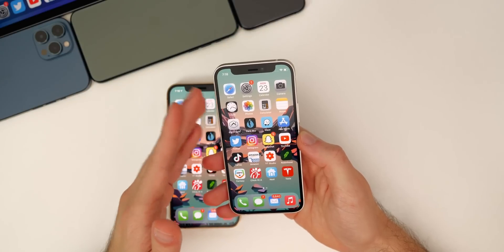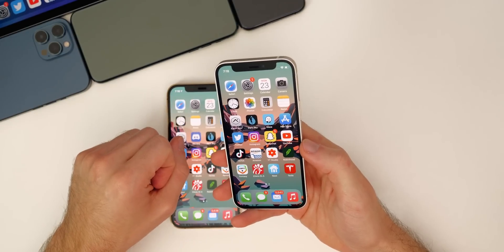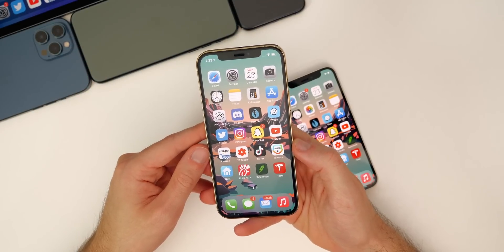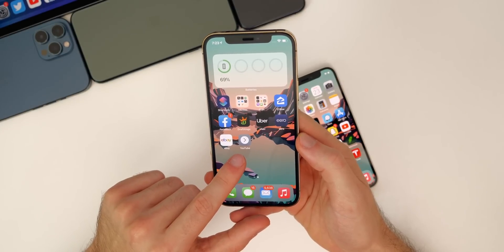iOS 14.3 Beta 2 & iOS 14.2.1 - Follow-Up Review + AirPods Studio Next Month?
iOS 14.3 & 14.2.1 - New Features & Changes + AirTags or AirPods Studio Coming? | iOS 14.3 Beta 2 & iOS 14.2.1 Follow-Up Review

After being out for a little while, today we discuss iOS 14.3 and iOS 14.2.1 in terms of new features, performance, battery life & more!

We also discuss the possibility of another new Apple product release next month and when to expect the next iOS release from Apple.

iPhone 12 vs iPhone 12 Pro vs Pro Max vs 12 Mini vs SE vs 11 vs XR Battery Life DRAIN TEST

Timestamps:
0:00 Intro
0:22 iOS 14.2.1 & Text Message Bug
4:11 iOS 14.3 Beta 2
5:20 HomeKit CC cleaned up
6:11 App Clips are Awesome
7:24 AirTags
8:01 ProRAW
9:10 AirPods Disconnecting
10:05 Sound Bugs
10:47 Laggy Keyboard
11:13 iOS 14.3 Performance & Battery
11:57 iOS 14.3 Beta 3
12:42 iOS 14.3 Final Release Date
13:10 iOS 14.2.2
13:37 New Apple product next month?
14:45 Conclusion

Are you on iOS 14.3 Beta 2 or iOS 14.2.1? How are they running for you?

▬ STAY UP-TO-DATE! ▬